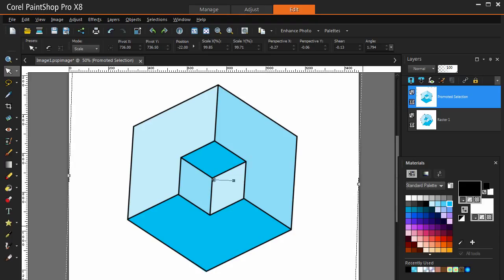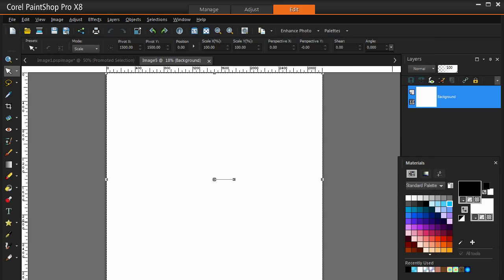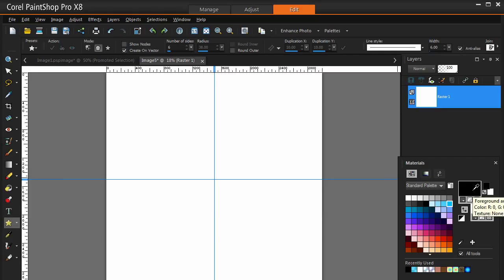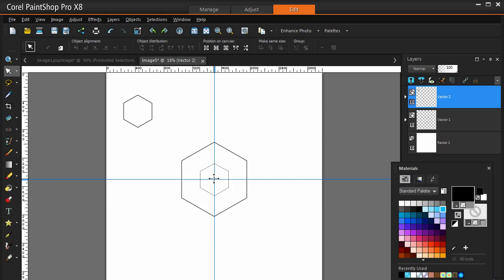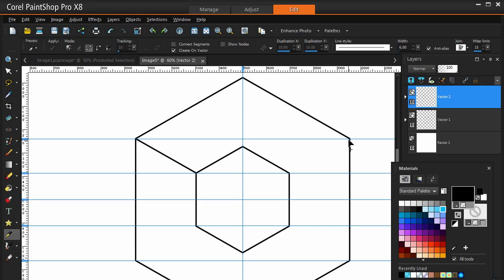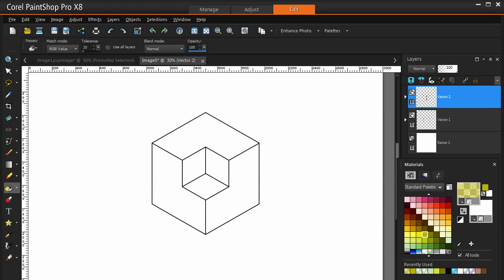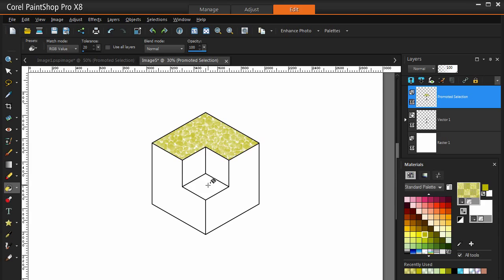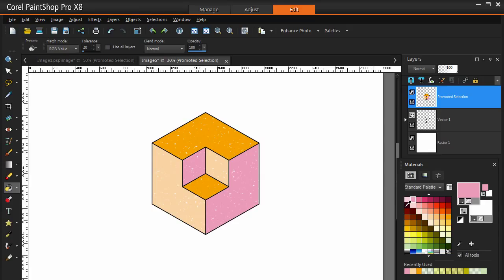3D Cube Illusion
A demonstration of how to draw a 3D Cube Optical Illusion with PaintShop Pro.